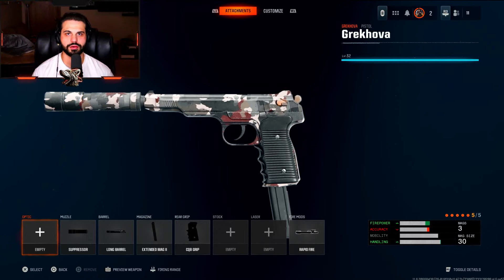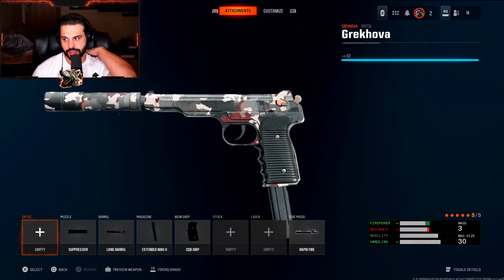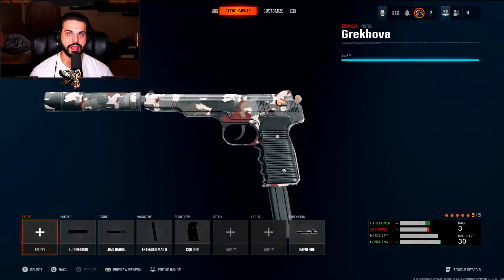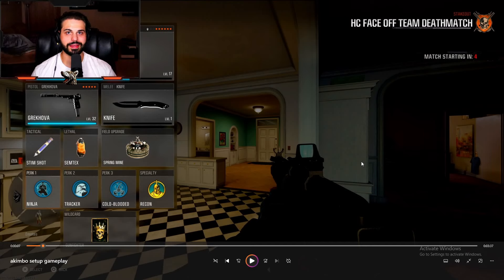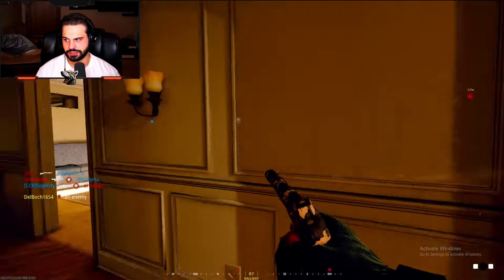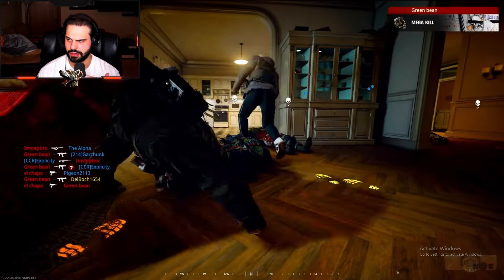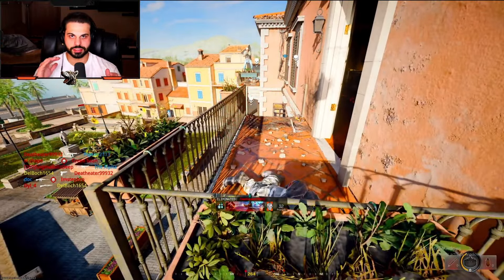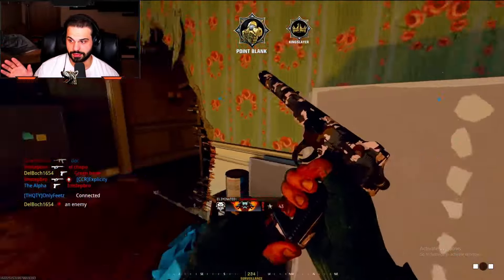HOW to UNLOCK AKIMBO PISTOLS EASY in COD BLACK OPS 6!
Today I am showing you how to unlock akimbo pistols in bo6. Along with how to unlock akimbo pistols easy in bo6, unlocking akimbo pistols black ops 6, unlocking akimbo pistols bo6. Also how to unlock akimbo pistols bo6, best way to get akimbo pistols in bo6, easiest way to unlock akimbo pistols in bo6, akimbo challenges in bo6, how to unlock akimbo pistols easy in black ops 6, how to unlock duel wield pistols bo6, how to complete akimbo challenges in bo6, best way to unlock akimbo pistols bo6.